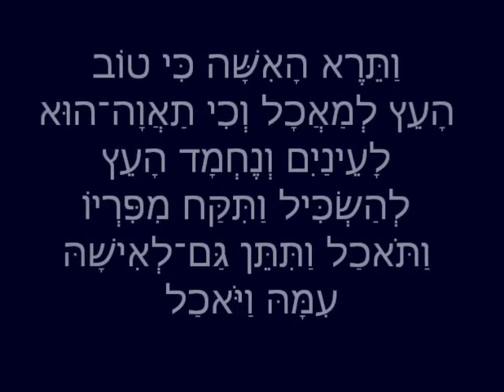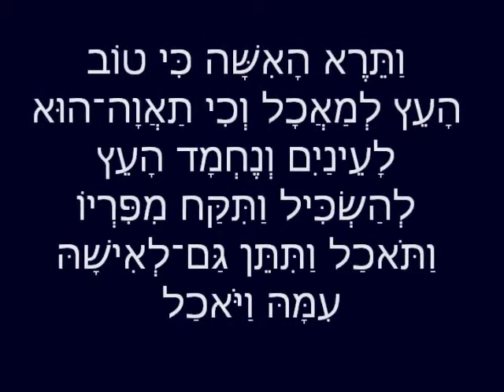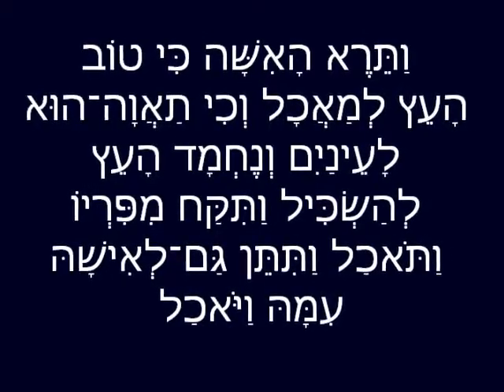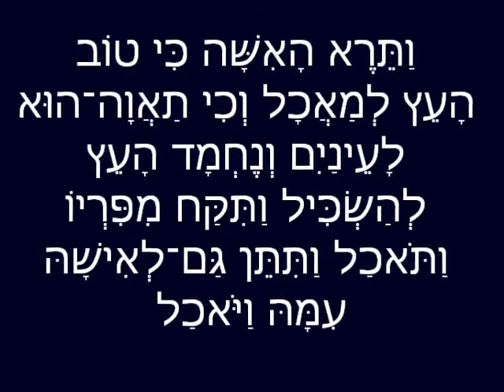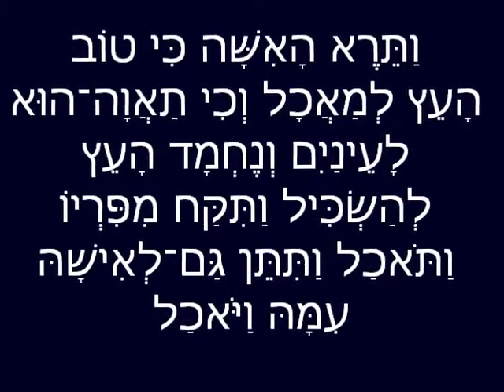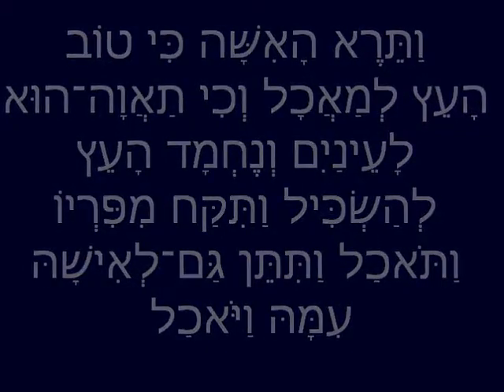The helpful heh-Part 6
The many uses of the letter heh-feminine direct object